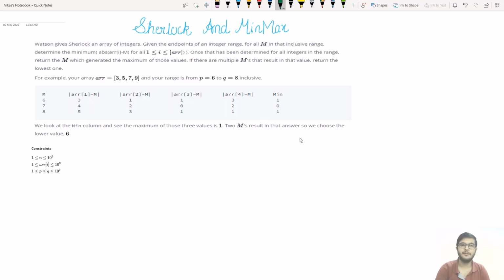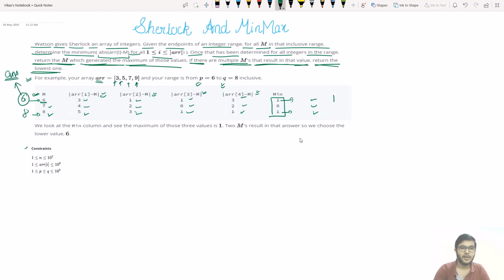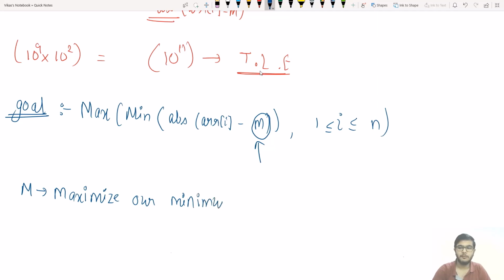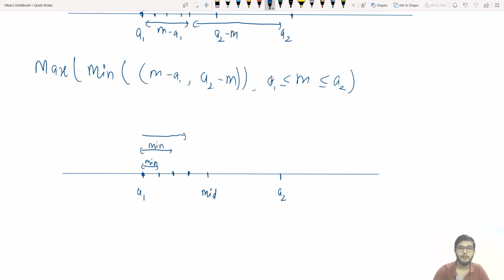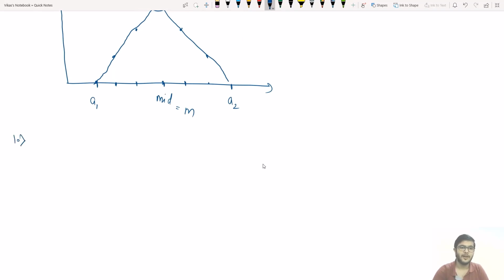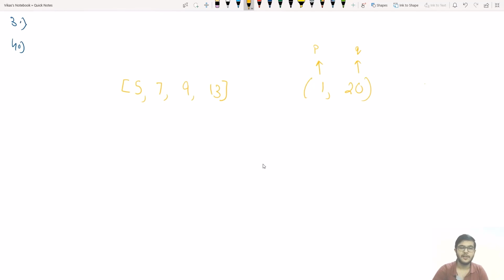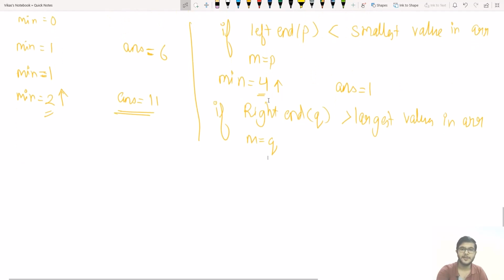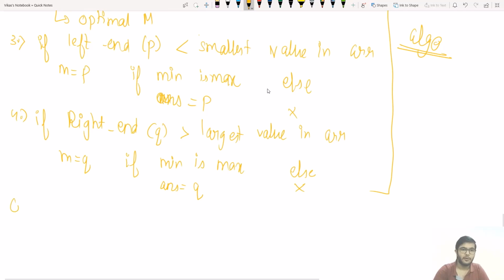Sherlock and MiniMax | HackerRank Solution | Algorithm Explanation by alGOds!!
In this video, Vikas has explained the optimized approach for solving the question SherlockAndMiniMax from Hackerrank in O(nlogn) time complexity.